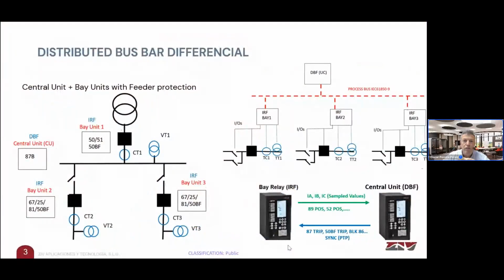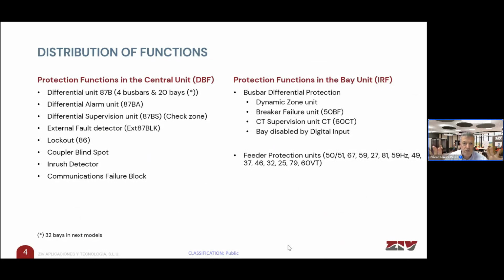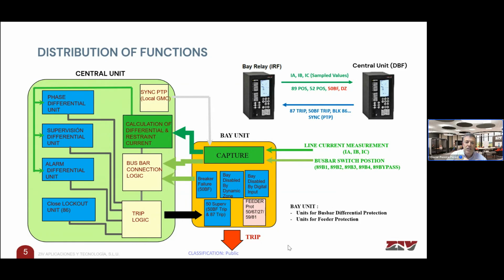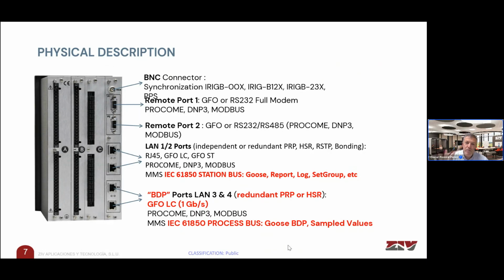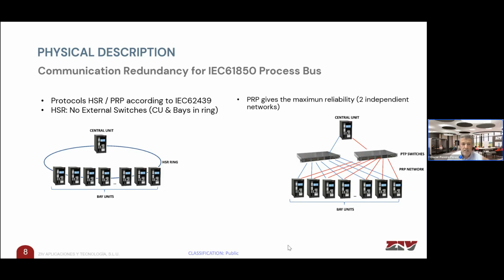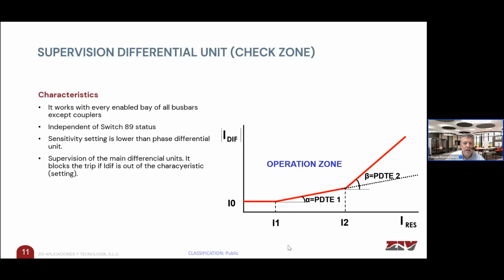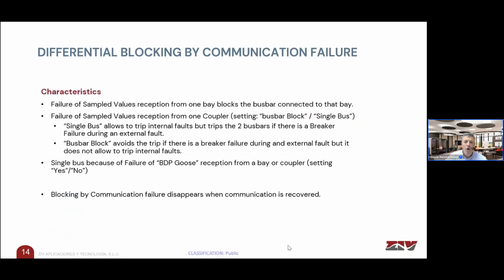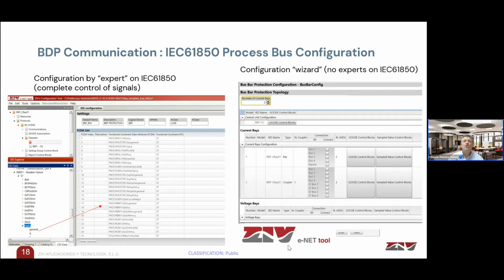DISTRIBUTED BUSBAR PROTECTION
30 MIN WEBINAR - ZIV UNIVERSITY